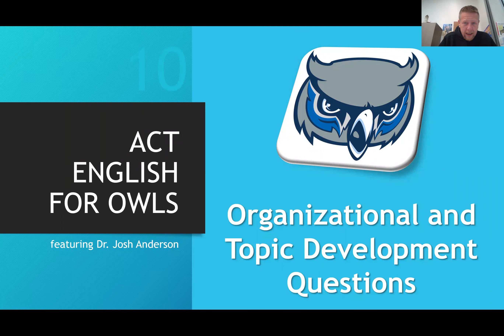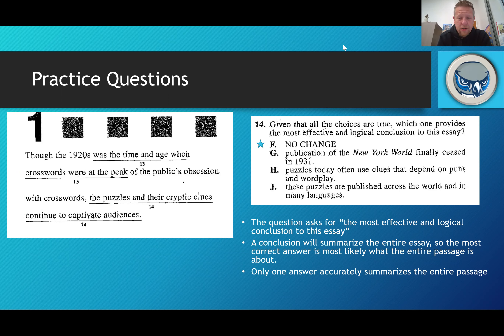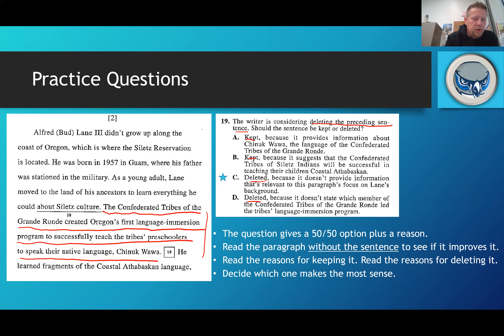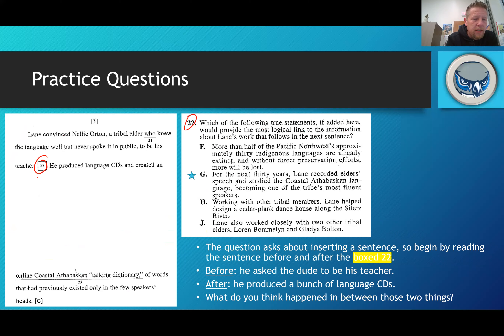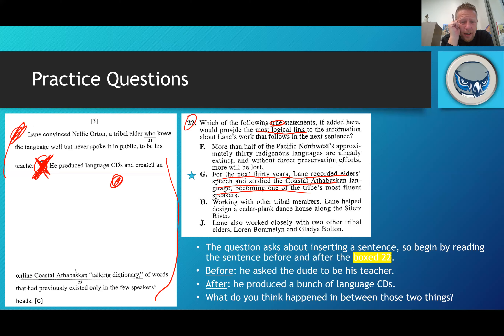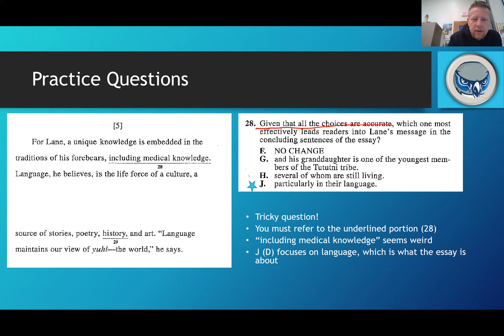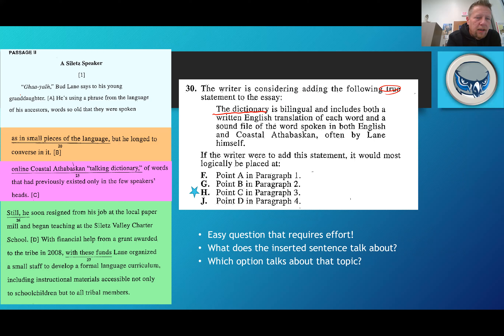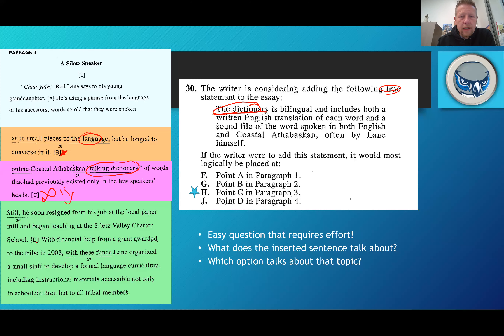OW ACT English Prep Video #10